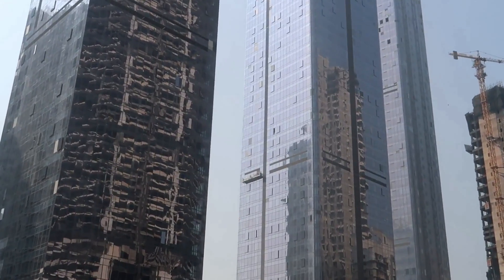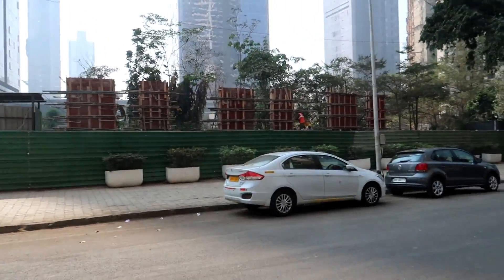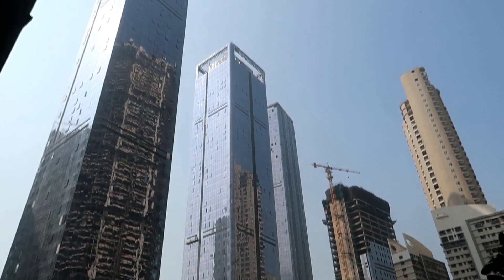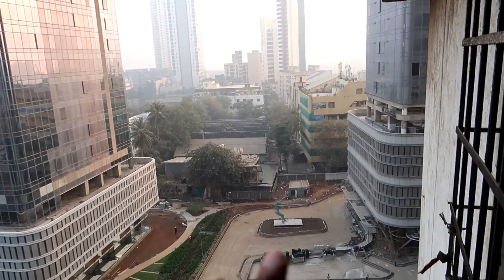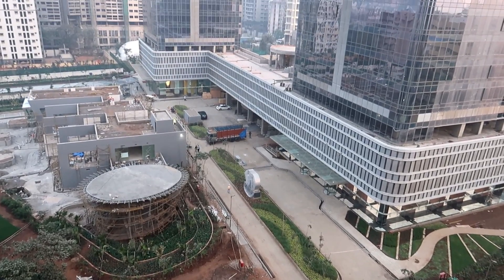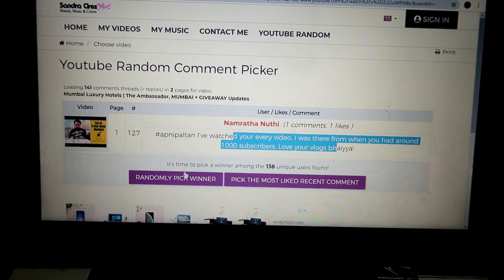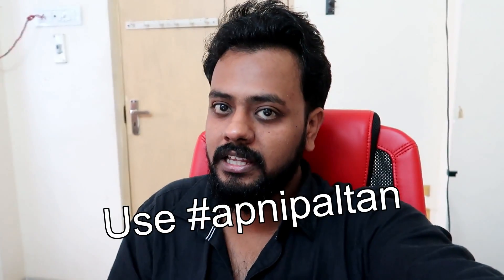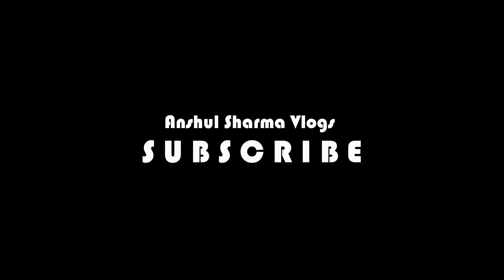INDIABULLS BLU WORLI | Mumbai Luxury Apartments | Worli Naka | AnshulSharmaVlogs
Hi Guys,

Firstly, Thanks for taking the effort and coming here and reading the description of AnshulSharmaVlogs

Well, this is kind of different video on our channel. this is the 1st time I have explored a luxury construction site. The name f the place is INDIA BULLS BLU.

This is located in upper Worli. Its a Ultra luxurious project and one of a kinf in Mumbai, one of the largest project in Mumbai built in 10 acres.

if you haven't watched my most popular video "How 14 crore flat in Mumbai looks like? so link is here:

I hope you guys will like this video. Please do share it among your friends.

Thanks